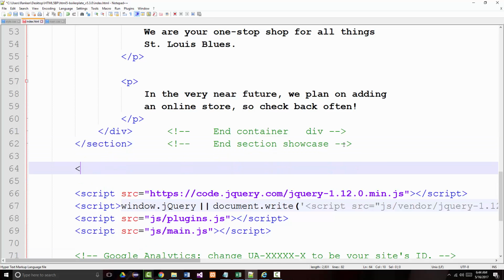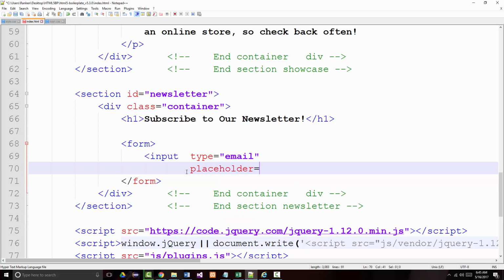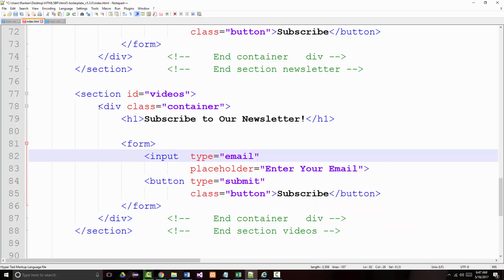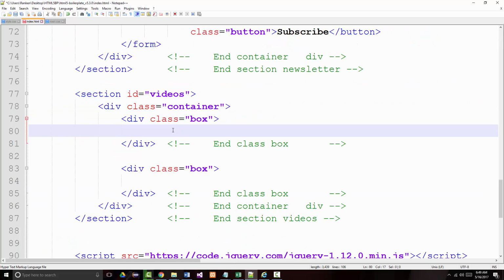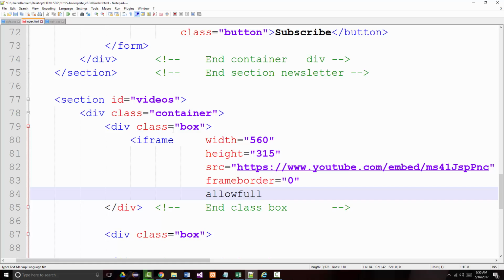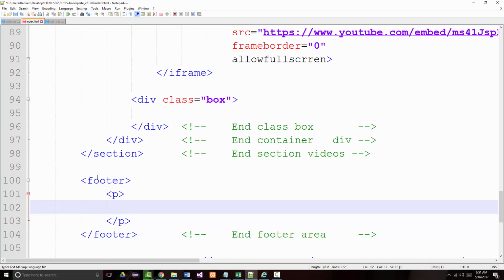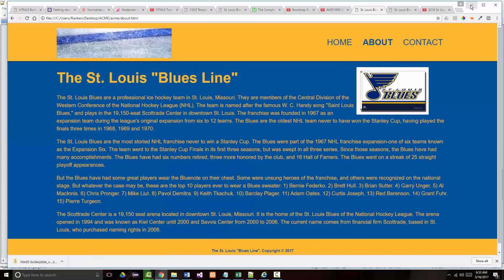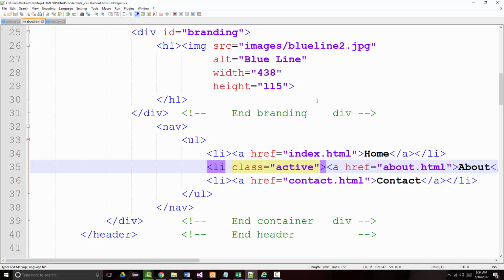Generic St Louis Blues Line Website - Version01 - Part04